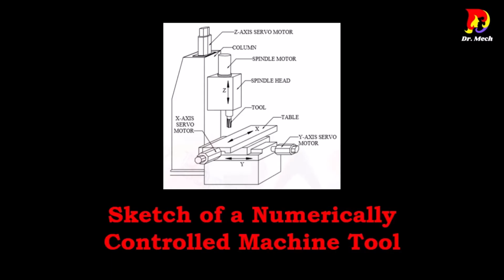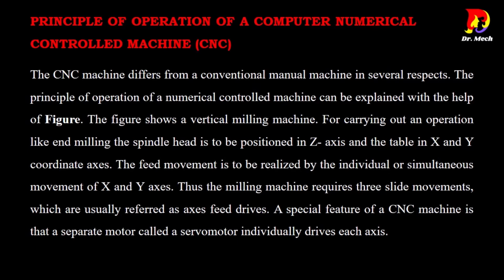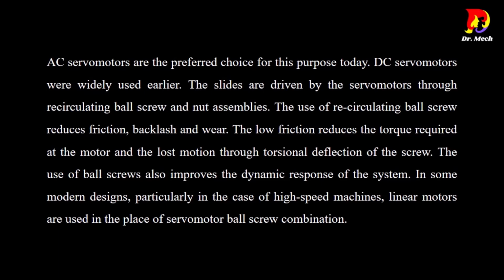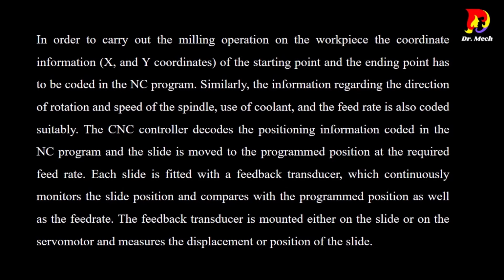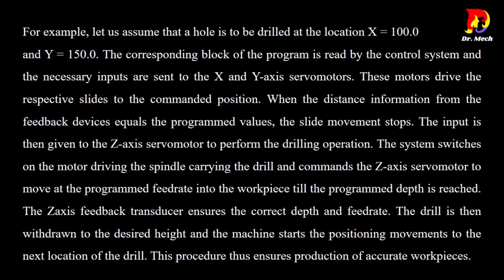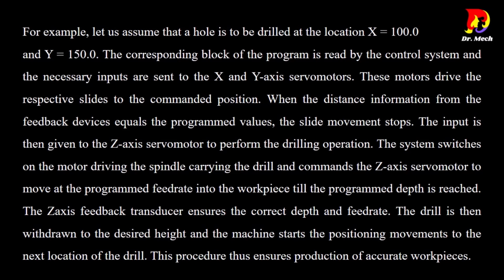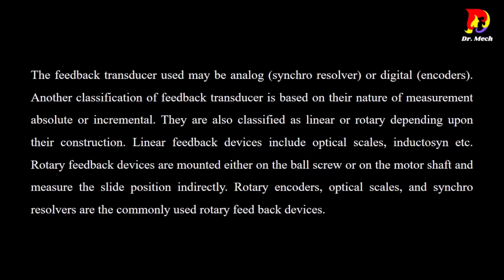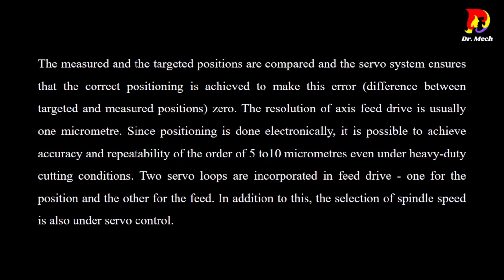Principle of Operation of A CNC Machine, Principle of Operation of A NC Machine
This video is about CNC Machines